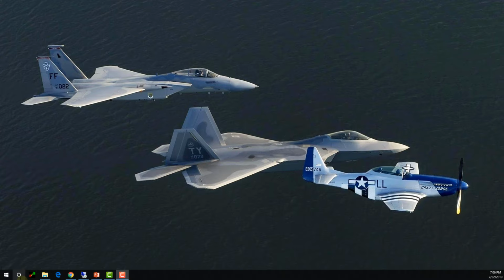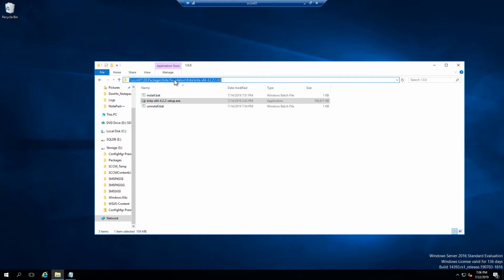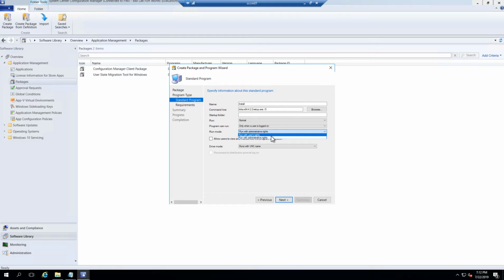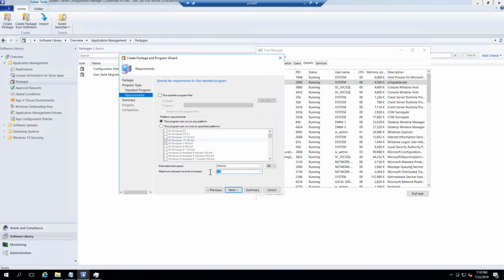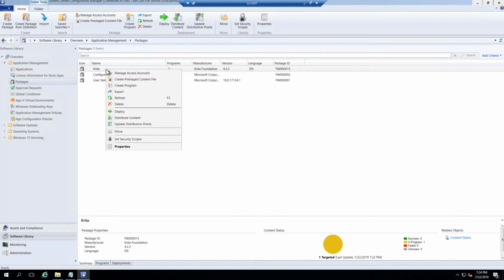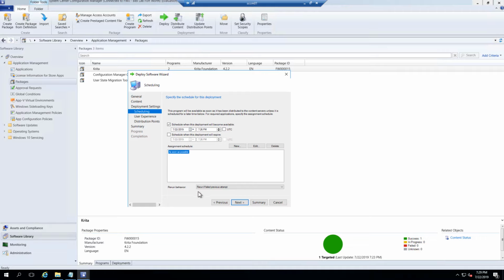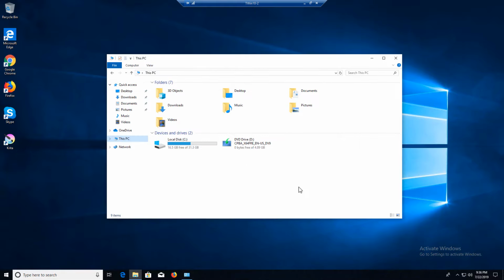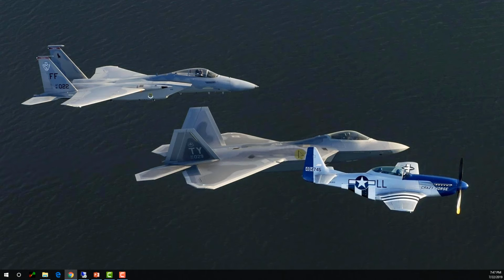Deploy SCCM Package: How to Create and Deploy SCCM Package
In this video, I will show you how to deploy SCCM Package step by step.

System Center Configuration Manager continues to support packages and programs that were used in Configuration Manager 2007. A deployment that uses packages and programs might be more suitable than a deployment that uses an application when you deploy any of the following:

Applications to Linux and UNIX servers
Scripts that do not install an application on a computer, such as a script to defragment the computer disk drive
“One-off” scripts that do not need to be continually monitored
Scripts that run on a recurring schedule and cannot use global evaluation

When you migrate packages from an earlier version of Configuration Manager, you can deploy them in your Configuration Manager hierarchy. After migration is complete, the packages appear in the Packages node in the Software Library workspace.

You can modify and deploy these packages in the same way you did by using software distribution. The Import Package from Definition Wizard remains in Configuration Manager to import legacy packages. Advertisements are converted to deployments when they are migrated from Configuration Manager 2007 to a Configuration Manager hierarchy.

Packages can use some new features of Configuration Manager, including distribution point groups and monitoring. Microsoft Application Virtualization (App-V) applications cannot be distributed by using packages and programs in Configuration Manager. To distribute virtual applications, you must create them as Configuration Manager applications.

Vmware vSphere - How to build awesome vmware home lab with VMware vSphere 6.7 (ESXi & vCSA) 2019

I hope you find this "Deploy SCCM Package:  How to Create and Deploy SCCM Package" video helpful and if you have any questions, please post them in the comment section and I will answer them.

If you find this episode helpful, please click the LIKE button below the video; it would mean a lot to me.